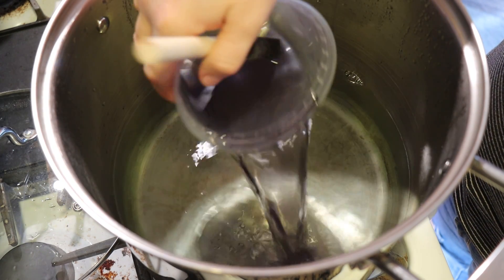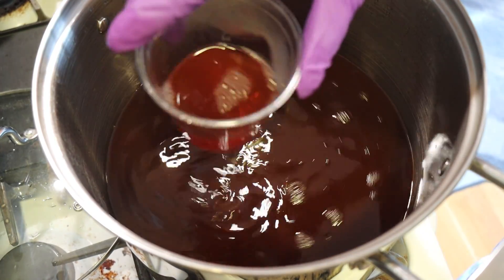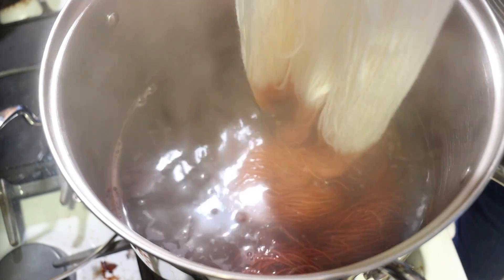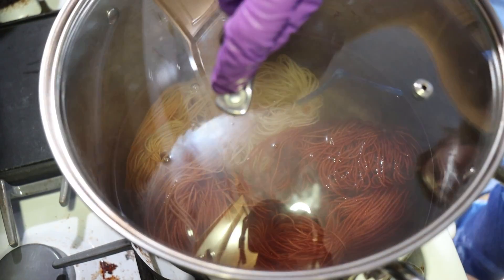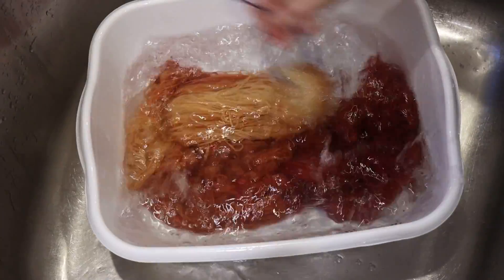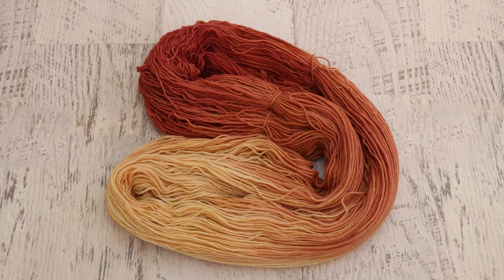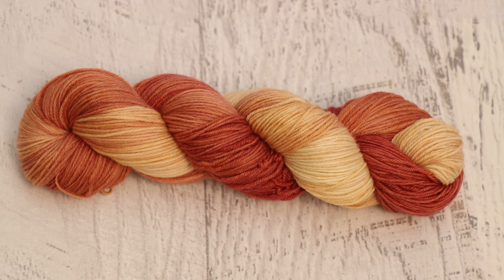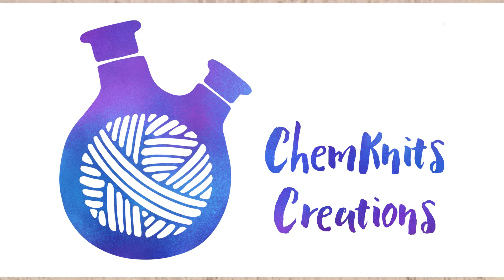Dip Dyeing to Leave No Dye Behind!